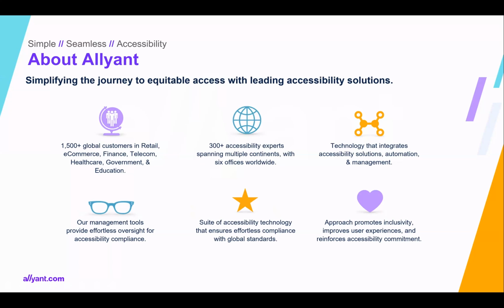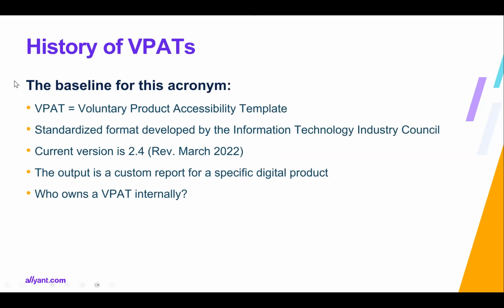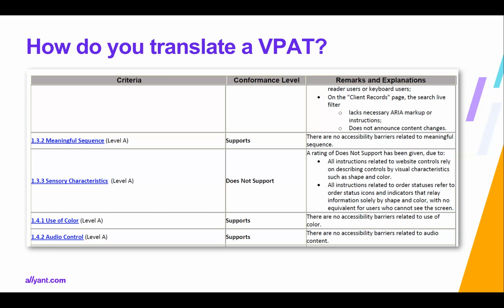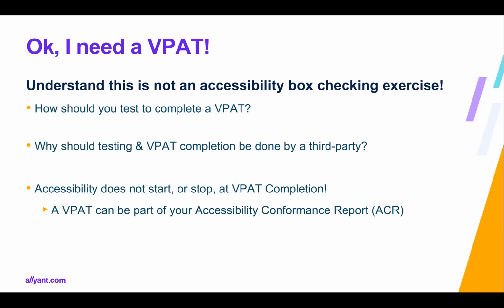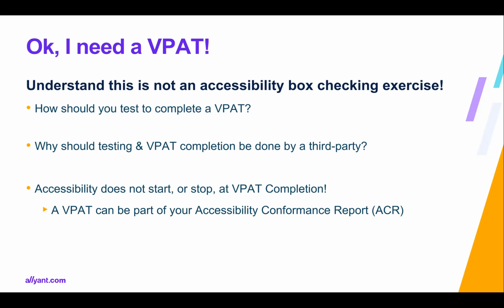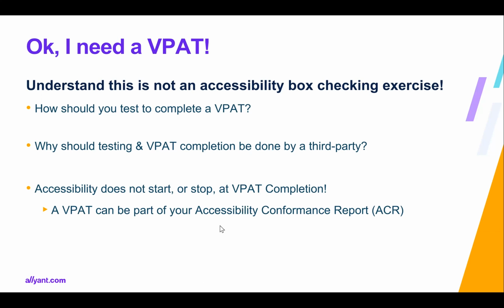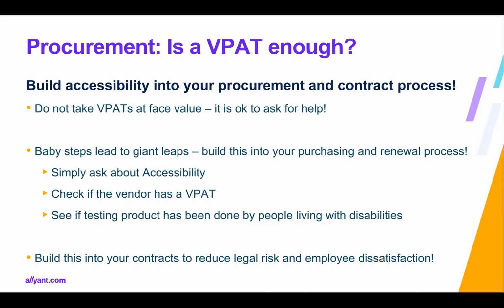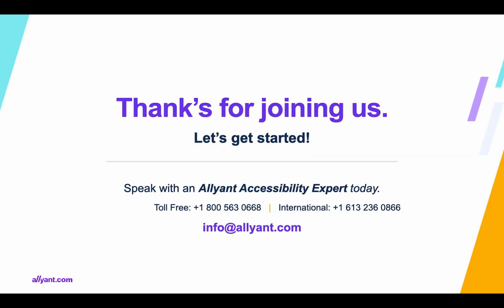VPATs Explained: What Does a VPAT Do? How do I get VPAT?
VPAT stands for Voluntary Product Accessibility Template. At a baseline level, it is a document that provides information about a product’s compliance with accessibility standards. The VPAT is designed to promote accessibility by providing detailed information on the product’s accessibility features, limitations, and even potential barriers leveraging assistive technology. VPAT is valuable for organizations that want to create inclusive technology solutions. It promotes accessibility, compliance with legal requirements, and substantial competitive advantage. Through a VPAT, organizations can build better customer relationships and create software solutions that work for everyone, which should always be the most critical underlying factor.